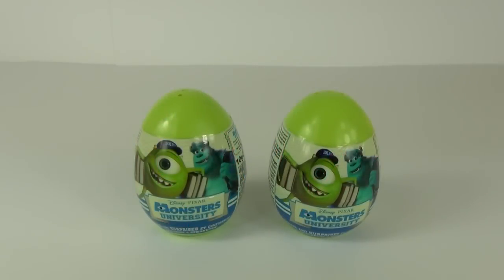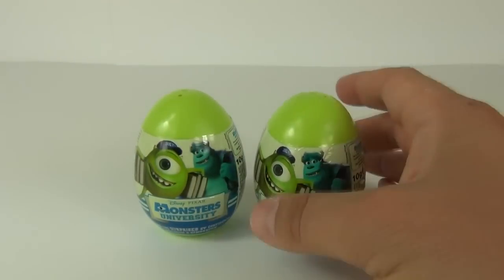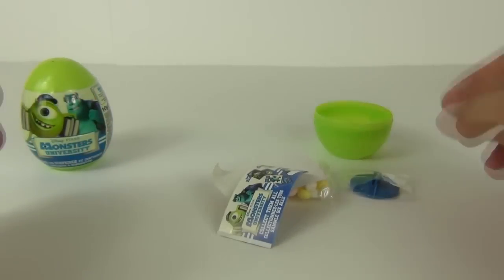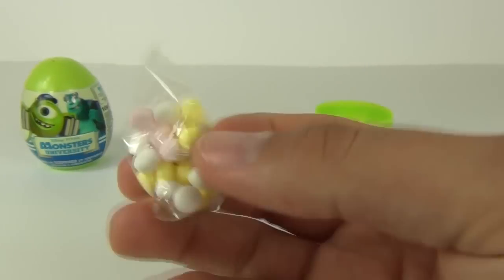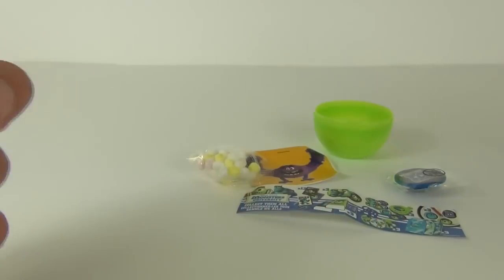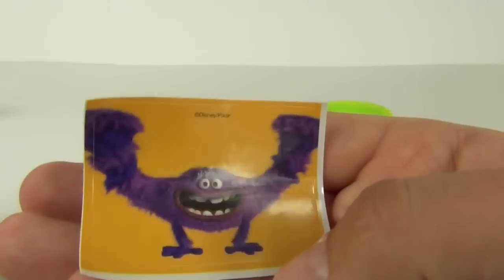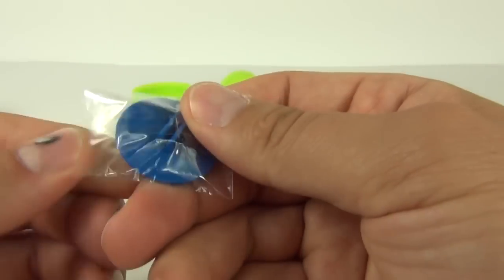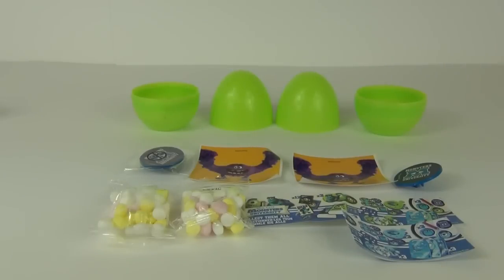Monsters University Sweets & Surprises Mystery Eggs Toy Review, Teepee, Easter Disney Pixar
This Monsters University Surprise Egg is full of sweets and Monsters University treats! A great party bag filler, or little gift for any Monsters University fan.